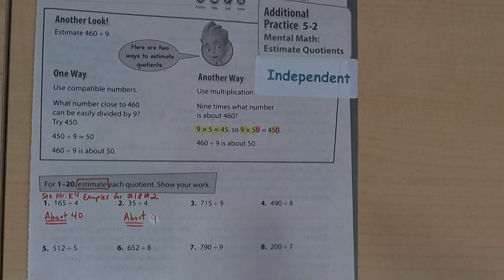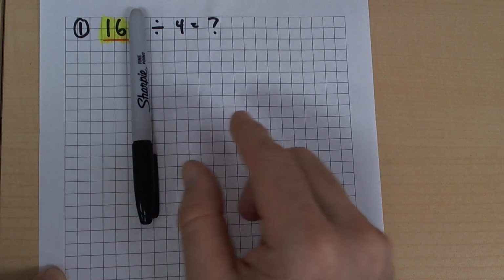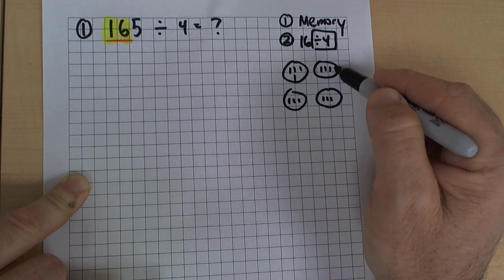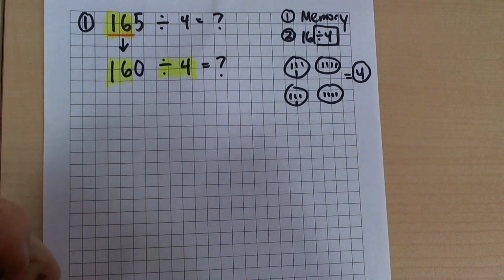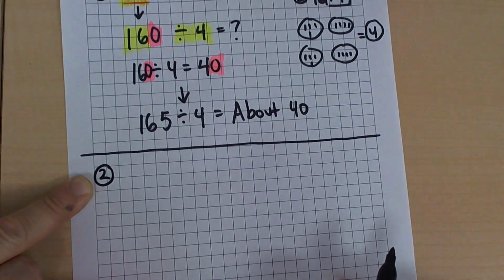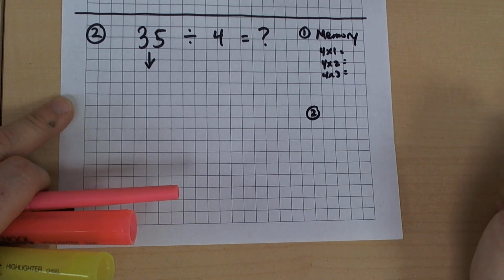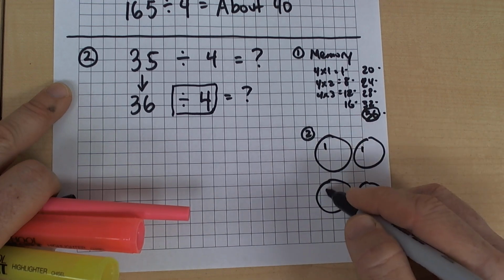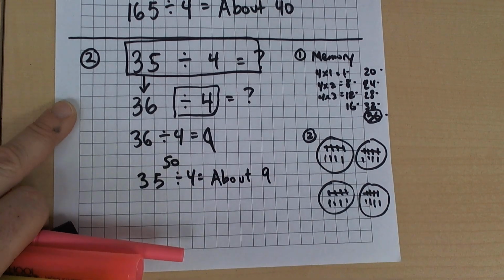Lesson 5.2 - Mental Math - Estimate Quotients - Homework Help